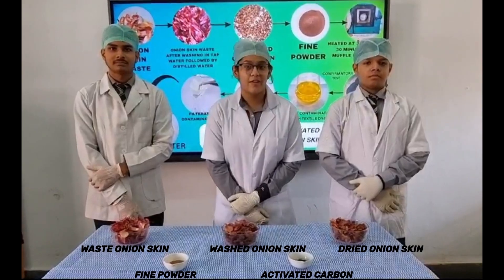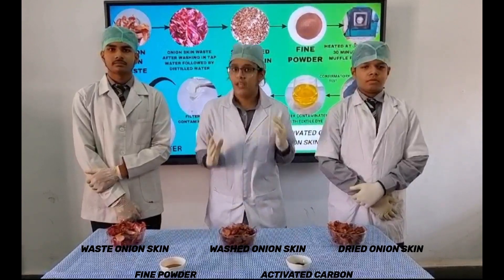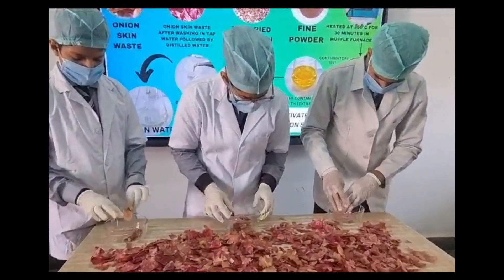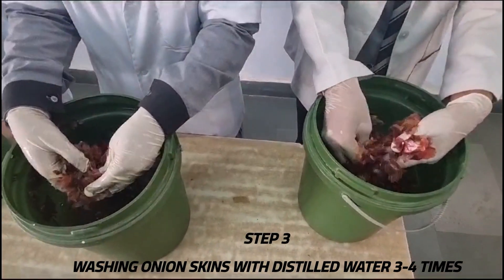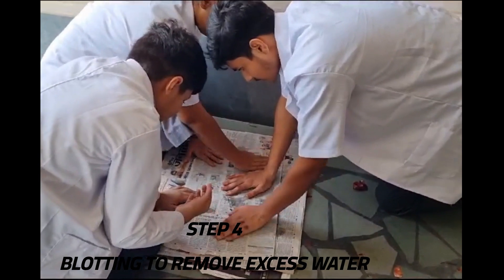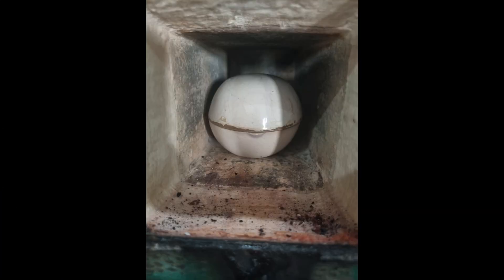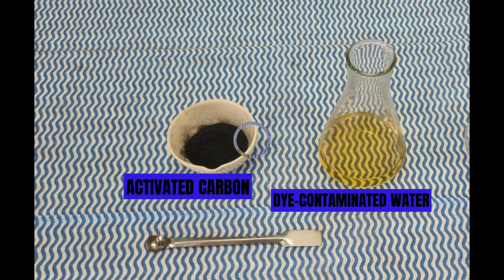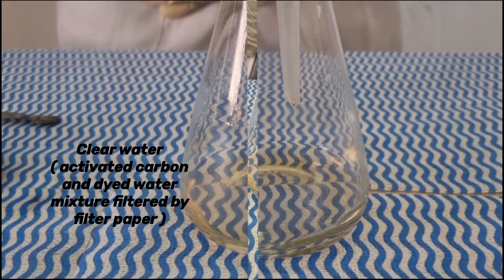Waste To Wealth - K. L. International School, Meerut '23-‘24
Let's meet the exceptional student participants, their mentor, and learn more about their project titled: Waste To Wealth
Student Names:
1. Saksham Garg
2. Kashish Arora
3. Ayanansh Singh
Mentor: Reshu Garg
School and City: K. L. International School, Meerut
Zone: North